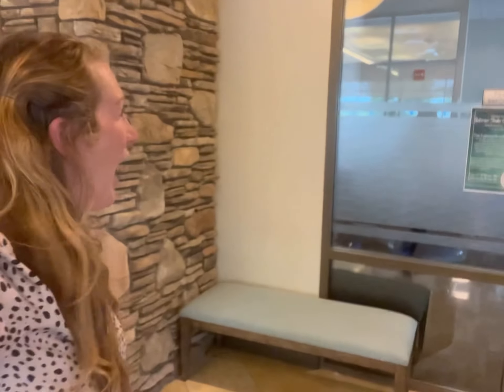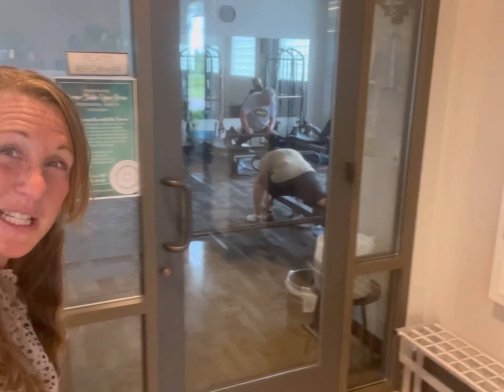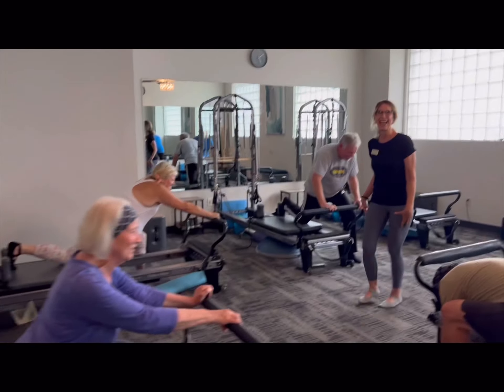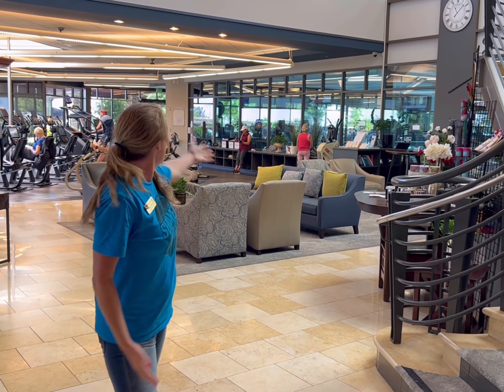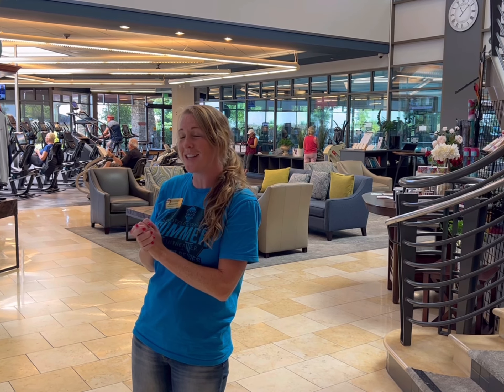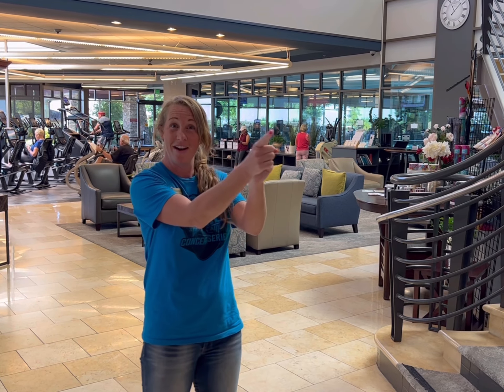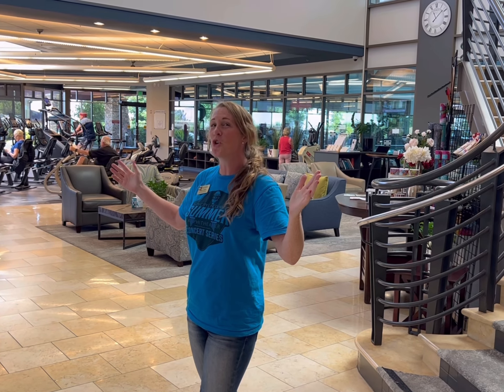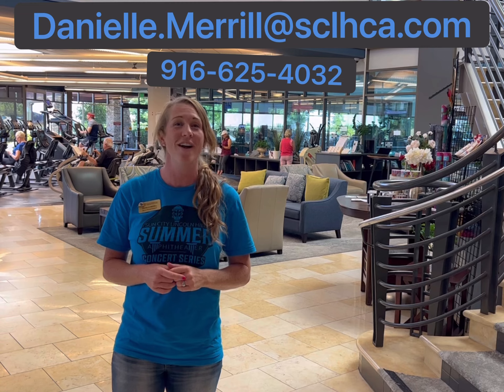Pilates Reformer Open House